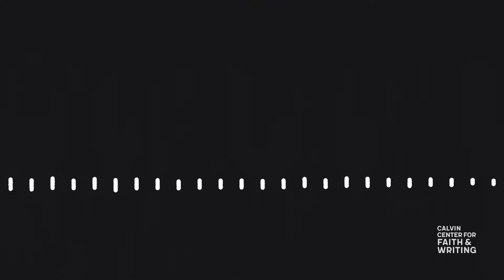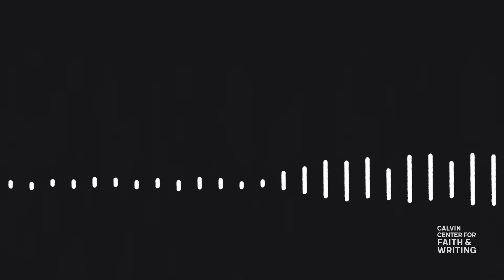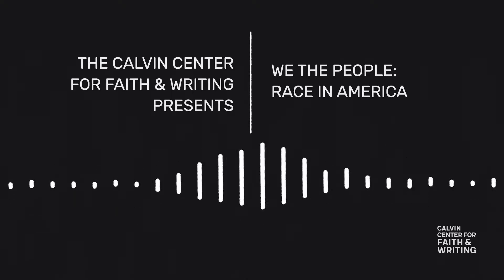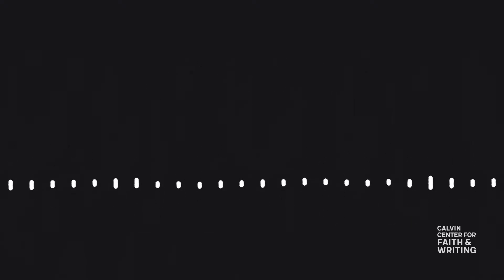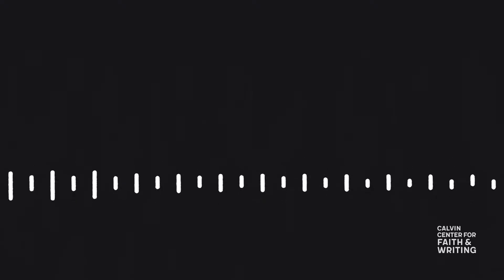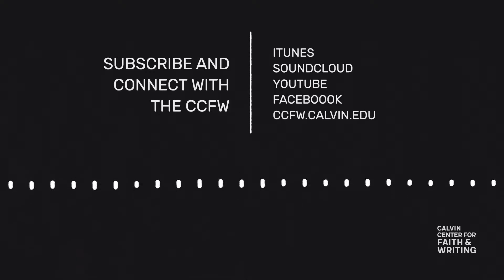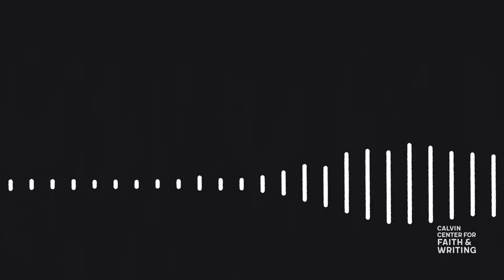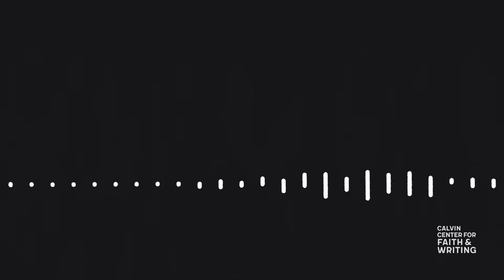(AUDIO) 2016 Fall Writers Series: Peter Ho Davies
Sly, funny, intelligent, and artfully structured, THE FORTUNES by Peter Ho Davies recasts American history through the lives of four Chinese Americans and reimagines the multigenerational novel through the fractures of immigrant family experience. Spinning fiction around fact, Davies uses stories—three inspired by real historical characters—to examine the process of becoming not only Chinese American, but American. Released just this fall, THE FORTUNES has garnered swift and widespread critical acclaim. Davies, who is also faculty in the University of Michigan’s Helen Zell Writers’ Program, will read from his novel and discuss the challenges of writing fiction inspired by real people and how his own experience of becoming American since immigrating 25 years ago informed the book.

PETER HO DAVIES is the author of two novels, THE FORTUNES and THE WELSH GIRL (long-listed for the Man Booker Prize), and two short story collections, THE UGLIEST HOUSE IN THE WORLD (winner of the John Llewelyn Rhys Prize) and EQUAL LOVE (A New York Times Notable Book). His work has appeared in HARPERS, THE ATLANTIC, THE PARIS REVIEW, THE GUARDIAN, AND THE WASHINGTON POST among others, and has been widely anthologized, including selections for PRIZE STORIES: THE O. HENRY AWARDS and BEST AMERICAN SHORT STORIES. In 2003 GRANTA magazine named him among its Best of Young British Novelists. Davies is also a recipient of fellowships from the Guggenheim Foundation and the National Endowment for the Arts, and is a winner of the PEN/Malamud Award. Born in Britain to Welsh and Chinese parents, he now makes his home in the US. He has taught at the University of Oregon and Emory University, and is currently on the faculty of the Helen Zell MFA Program in Creative Writing at the University of Michigan in Ann Arbor.

The Calvin College Department of Sociology & Social Work Heyns Fund
The Calvin College Student Life Division
The Calvin Theater Company
The Christian Reformed Church’s Office of Social Justice
Event and Tech Services at Calvin College
The Paul B. Henry Institute at Calvin College
Schuler Books and Music